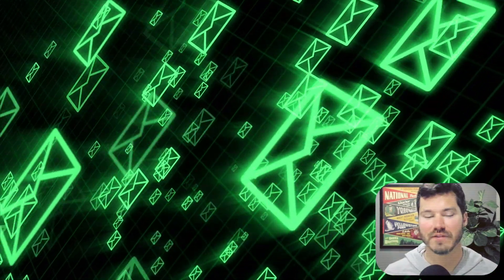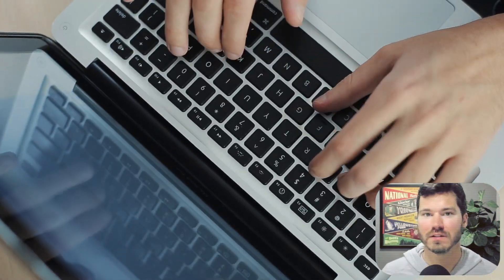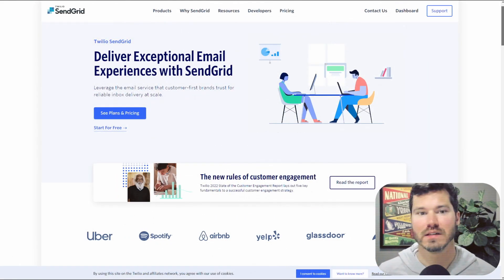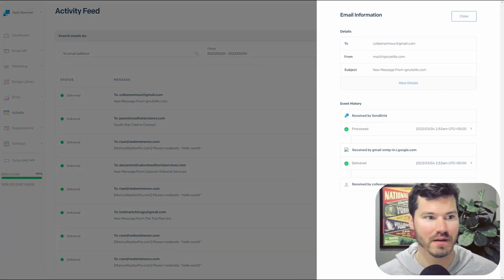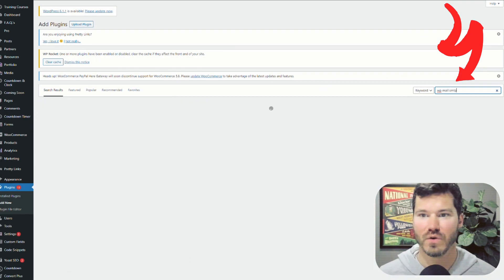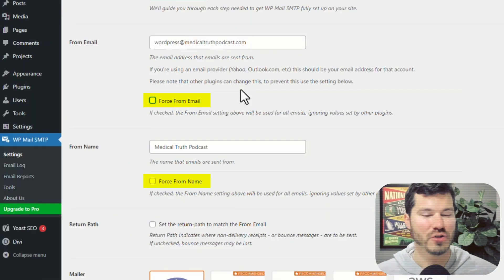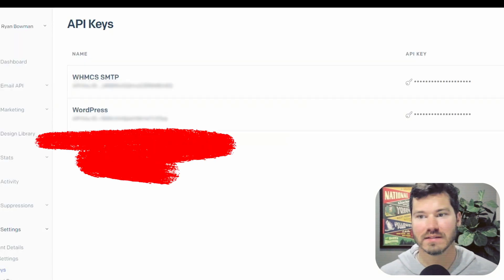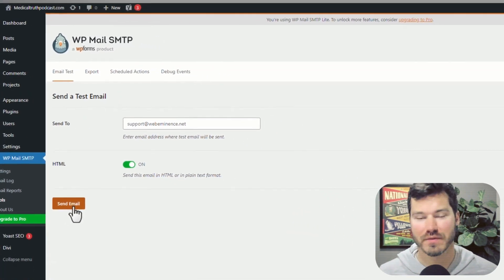Setup Sendgrid in WordPress - Don't Use The WRONG Plugin! Get Your Emails DELIVERED!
If you're having trouble with emails sent from your website not getting through to the recipient's inbox, this fix might be for you. In this video, I show how I have setup Sendgrid on hundreds of site to send out emails from the website using the WP Mail SMTP plugin from WPforms.

0:09 Emails sent from your website
0:54 Sendgrid - solution for getting emails delivered
1:20 Setting up Sendgrid in WordPress with WP Mail SMTP plugin